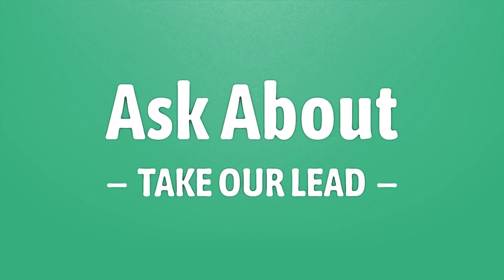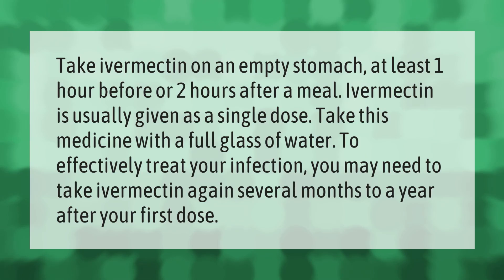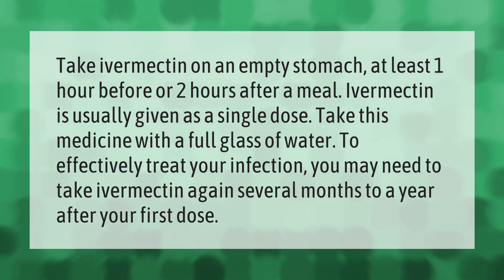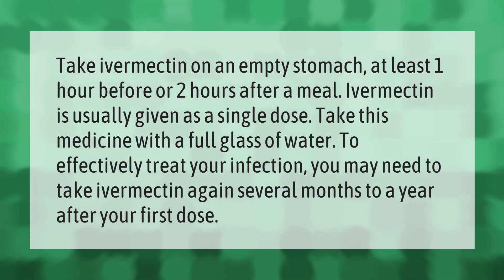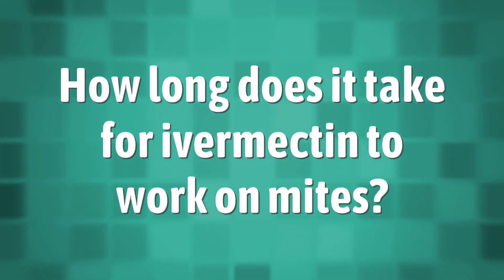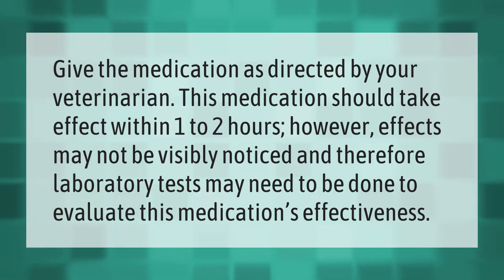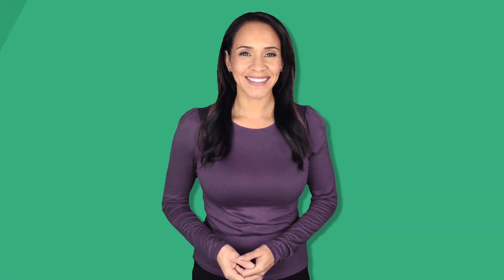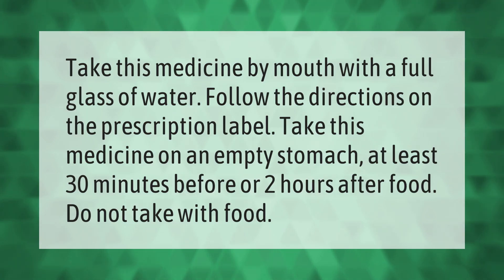How do you take ivermectin for humans?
00:00 - How do you take ivermectin for humans?
00:40 - How long does it take for ivermectin to work on mites?
01:06 - How does ivermectin work on viruses?
01:40 - Can I take ivermectin after food?

Laura S. Harris (2021, August 22.) How do you take ivermectin for humans?
    AskAbout.video/articles/How-do-you-take-ivermectin-for-humans-260408